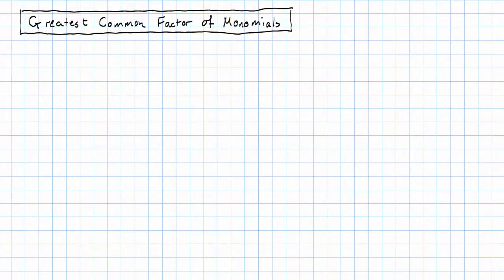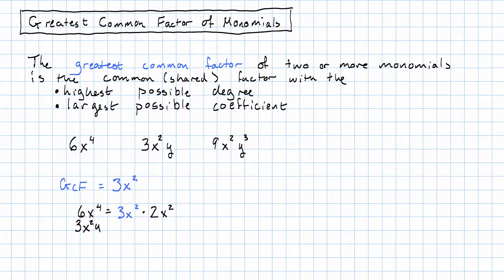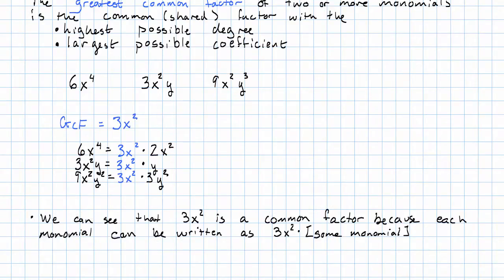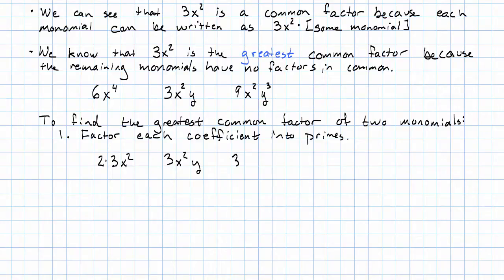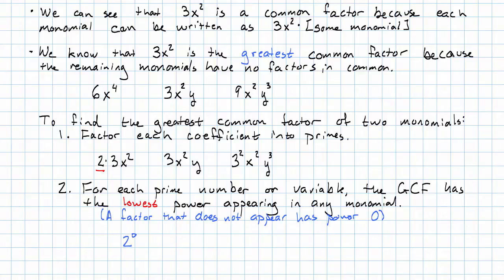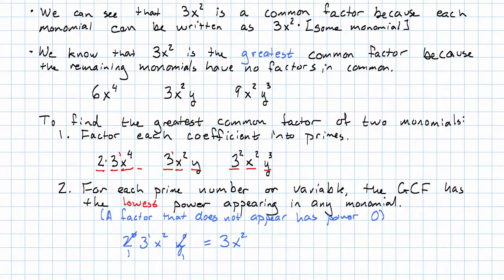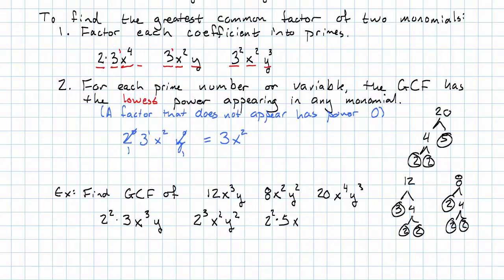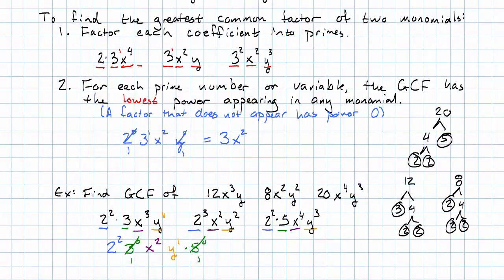5.6.2 - Greatest Common Factor of Monomials